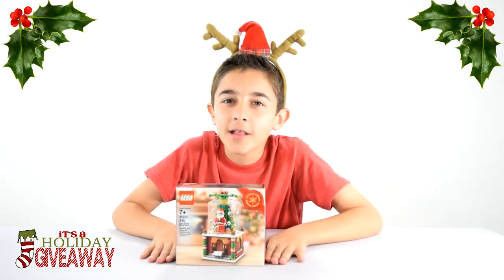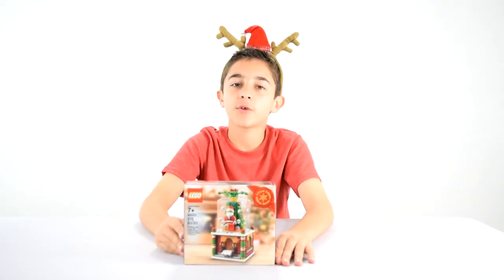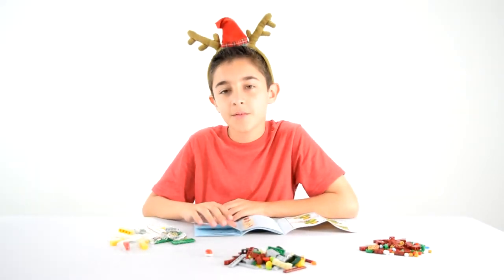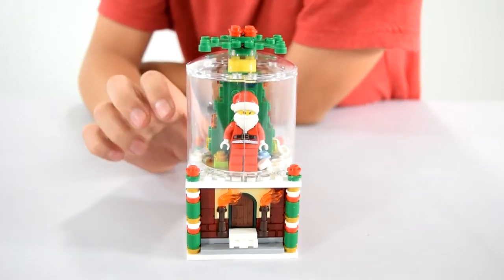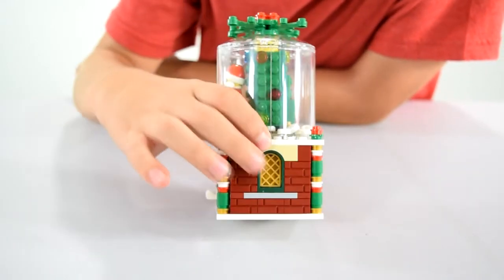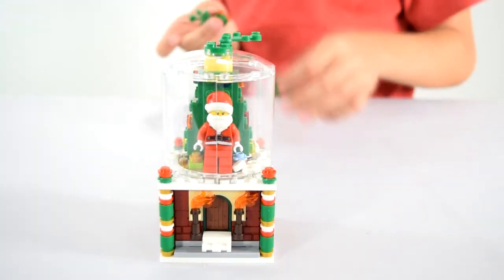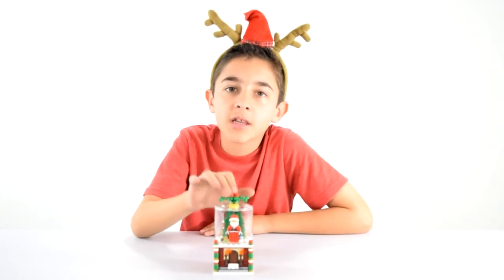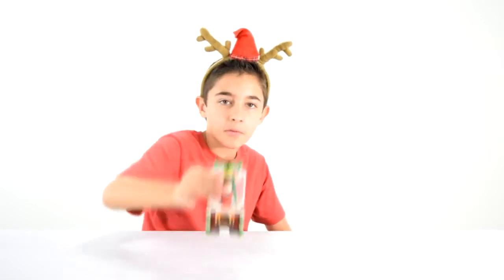Kid Review & Giveaway - LEGO Snowglobe #40223 (2016 Limited Edition)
LEGO Snowglobe #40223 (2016 Limited Edition) recommended for ages 7+. 215 pieces. Built by 9 year old Owen.

Merry Christmas, Happy Hanukkah, Happy Kwanzaa, Happy Holidays!
Amal Aburukba is the winner! Congratulations!
The answer we were looking for, at a minimum, was:
LEGO Creator Santa's Workshop
LEGO Christmas Train
LEGO Gingerbread House
If you provided this much or more of the title correctly, and you are a verifiable subscriber, your answer was accepted. Otherwise no. Refer to the rules below.

/// NOTE FROM MOM ///
Hi everyone! This is Owen's mom (user name aylasaur). I wanted to let everyone know that we have gotten away from doing random drawings in giveaways because we want to build a community around this channel. This is why we do questions and tasks instead. It's okay to be a new viewer but we have to be strict to prevent anyone from just giving any old answer to save the first spot and then correcting it later.  We make this very easy, you just have to pay attention. Just remember:

1) You only get one try. We receive an email when someone answers so we know if the answer is changed.

2) Spelling and grammar counts. That means capitals, commas, etc. Again, this is to prevent thoughtless answers. When someone takes the time to look things up and write correctly, it should be rewarded.

If you are not on the sub list when you answer, you cannot win. We also want to encourage commenting, so if you comment, we'll get to know you and we will already know you're a fan.

This is a small channel, so Owen interacts with the viewers. We buy a lot of LEGO sets and rack up points with the LEGO store, so we get duplicates and free items all the time.  If you want to win, stick around and be a viewer. It will happen eventually.

The answers we are looking for are the full name of the set, spelled correctly as it appears in the video, in the order of release from oldest to newest. Good luck!